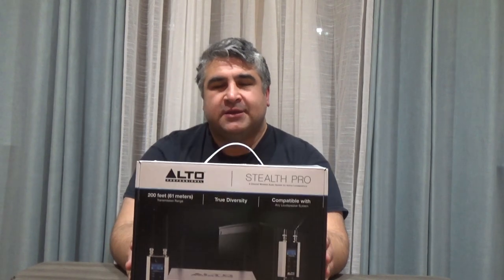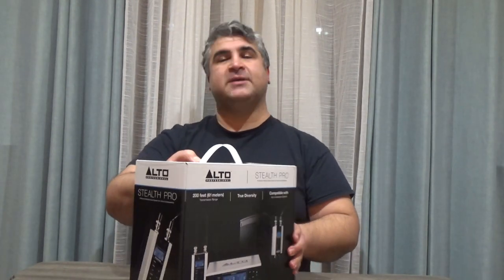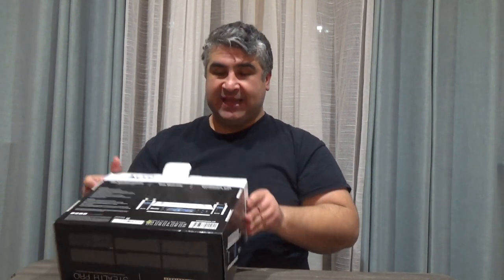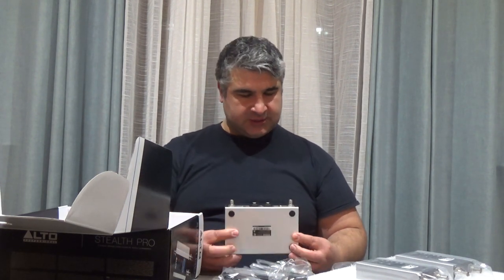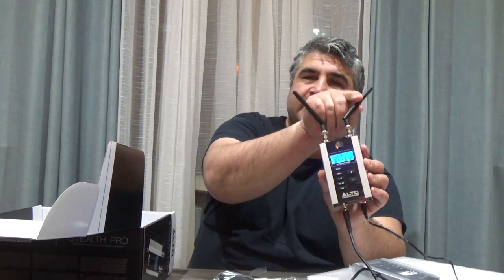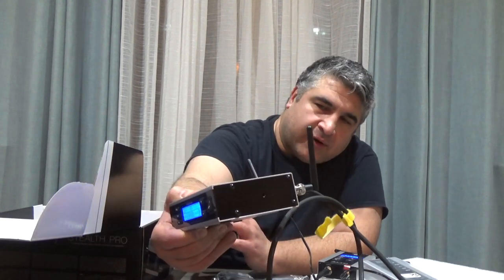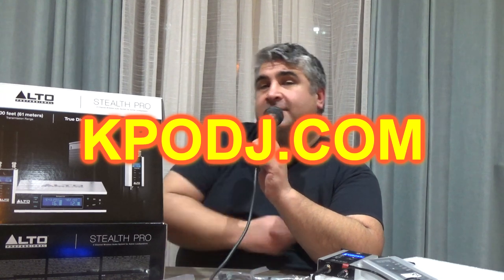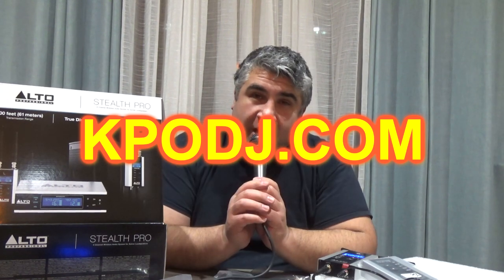Alto Stealth Pro professional Wireless speaker/audio system. Unboxing and first look / demo